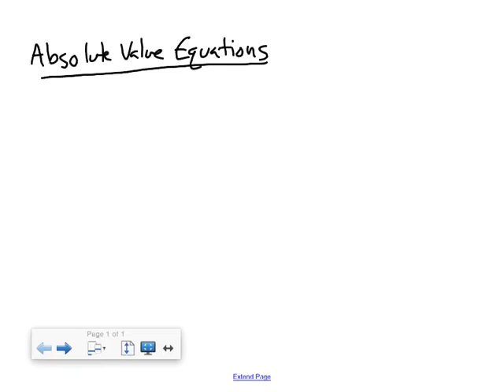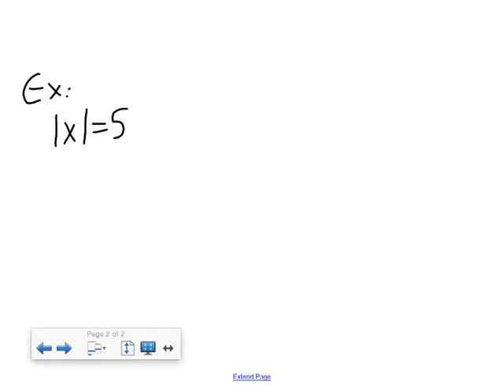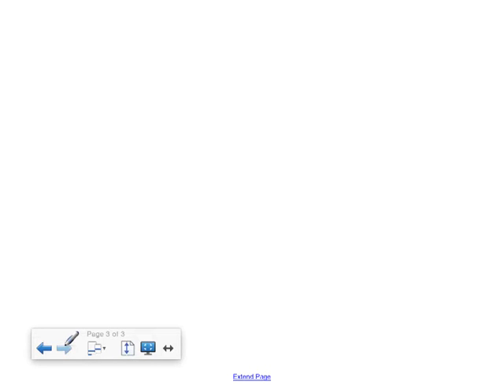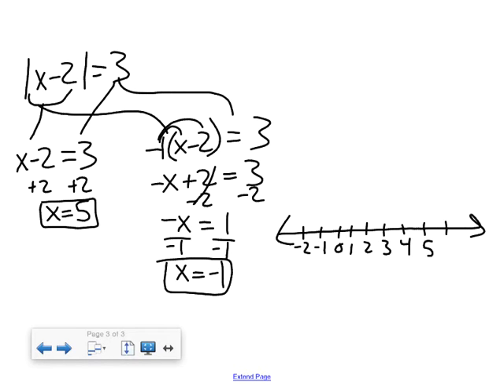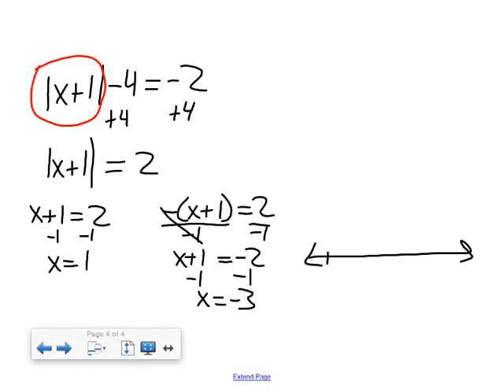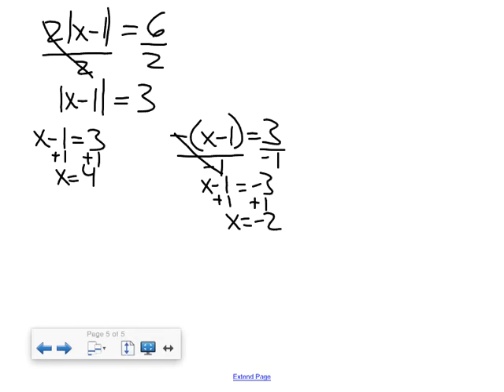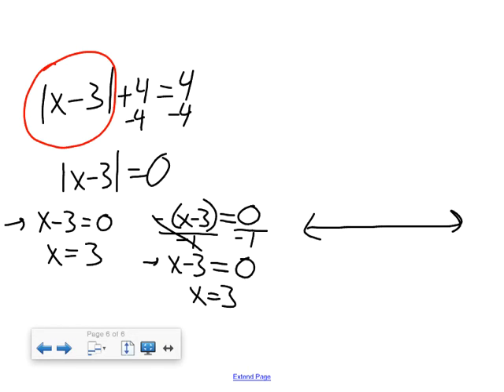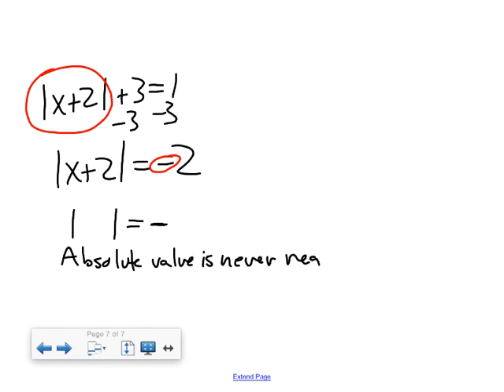Algebra 2 Abs Value Equations 9/8/2015